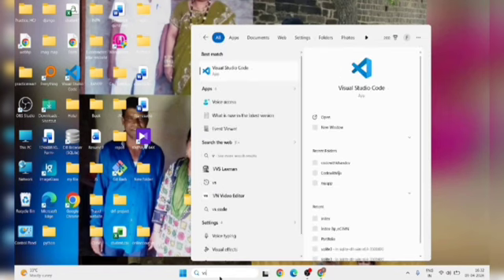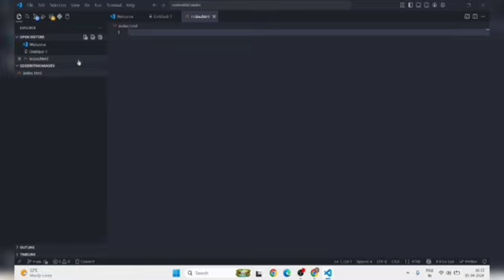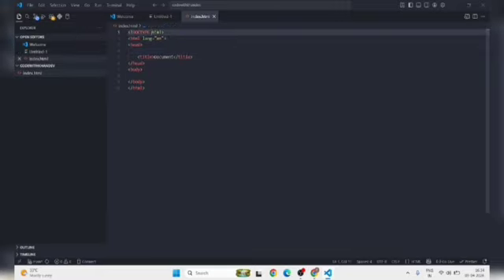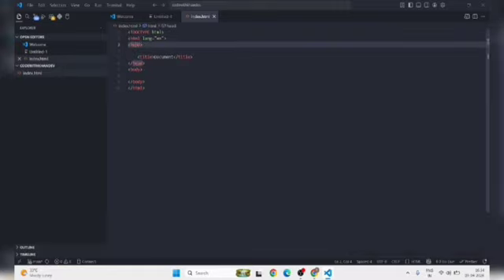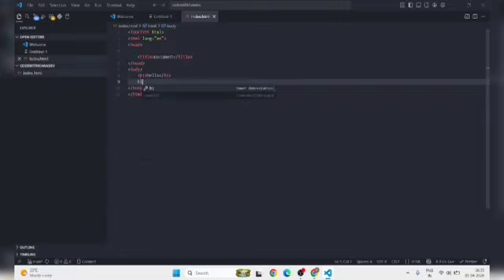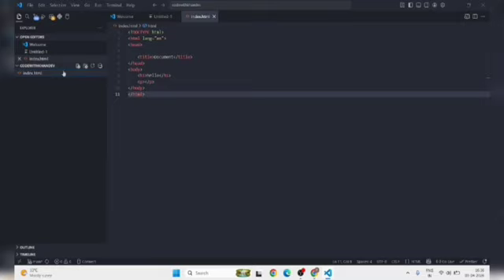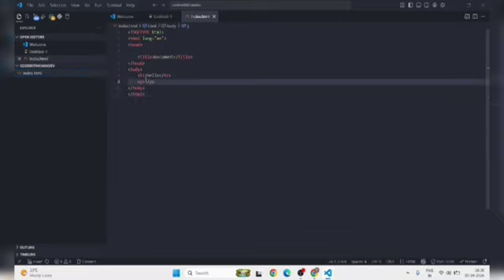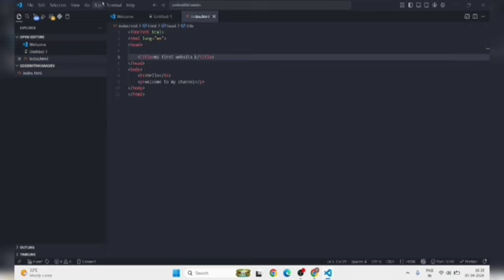Day 2 HTML 🔥 Build Your First Website 💻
Day 2 of learning HTML 💻🔥

In this video:
✔ HTML Structure explained
✔ Created first basic website

Follow for daily coding tutorials 🚀